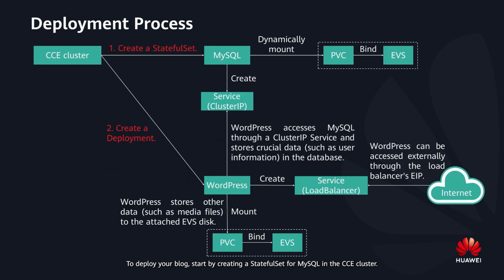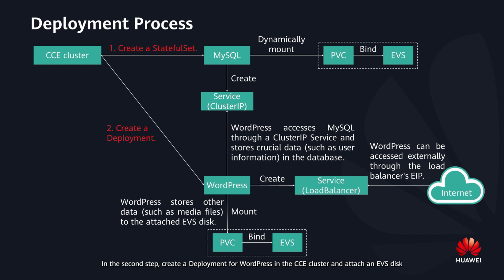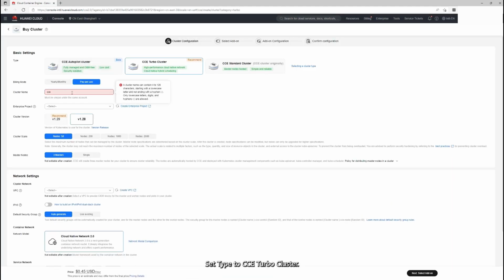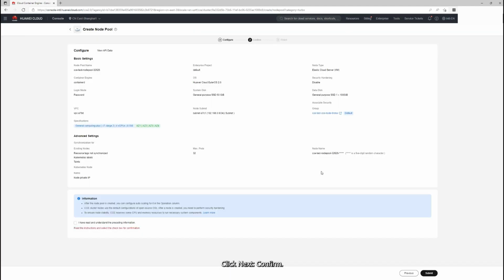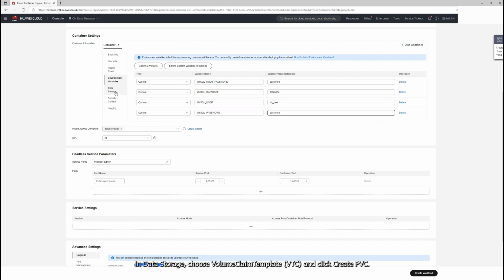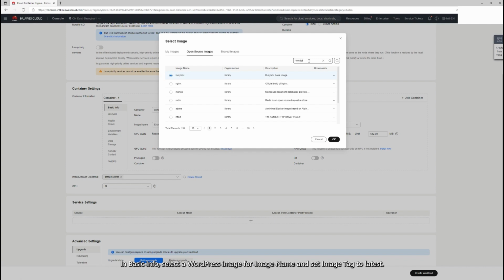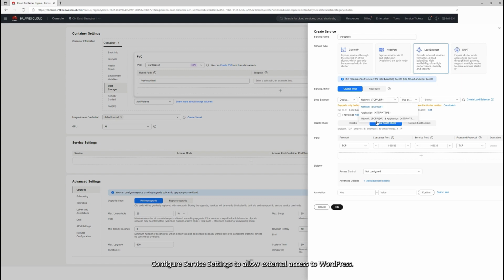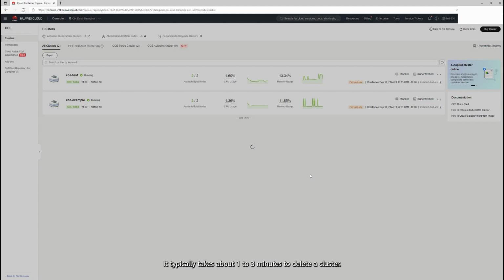Cloud Container Engine (CCE): Deploying WordPress and MySQL | Step-by-Step Guides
WordPress started as a blogging platform using PHP and MySQL, but it has evolved into a complete content management system. You can use a CCE cluster to quickly set up your own blog.